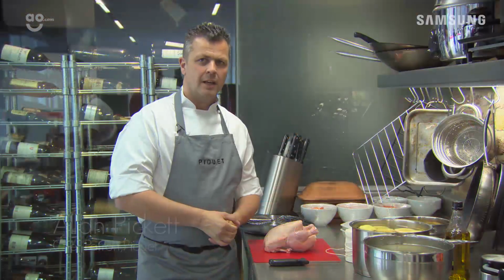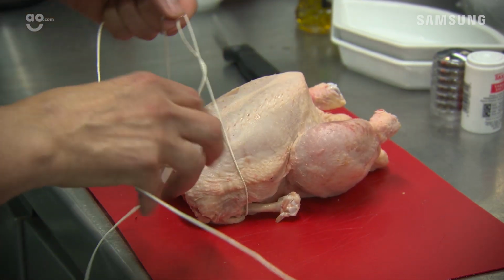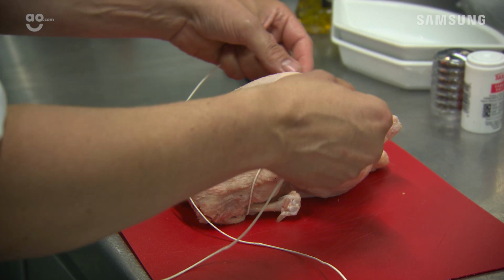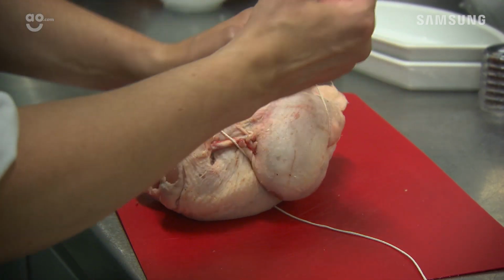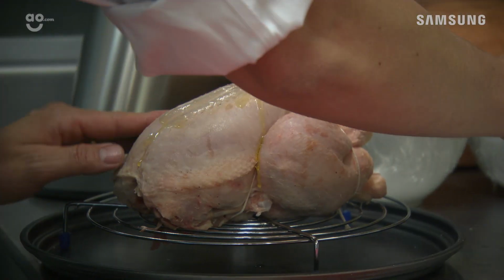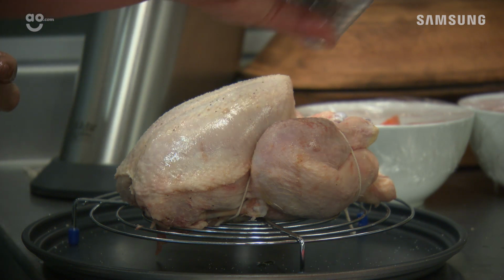How to roast a chicken in a microwave | ao.com with Samsung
Take a look at this quick video and see how to make a delicious roast chicken with a crispy outside and succulent middle using Samsung’s HotBlast™ Smart Ovens. Samsung’s HotBlast™ function rapidly blasts hot air into your food to reduce cooking time, while maintaining rich, juicy flavours and textures.